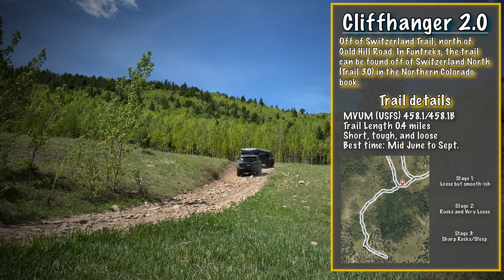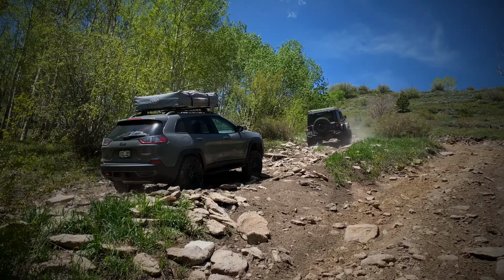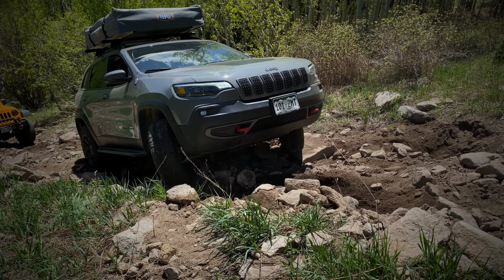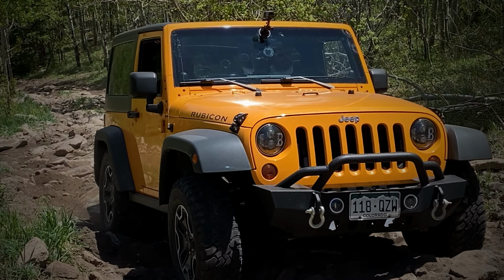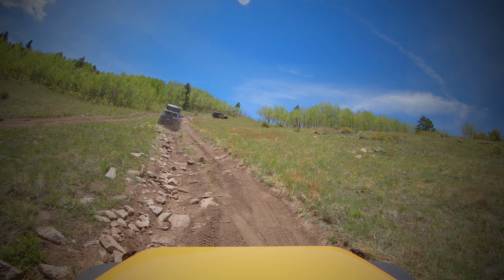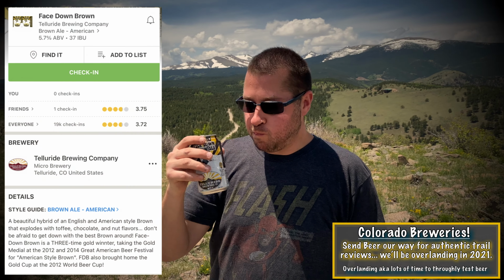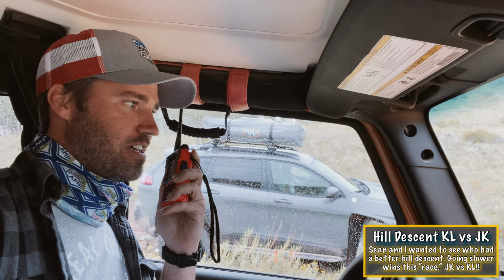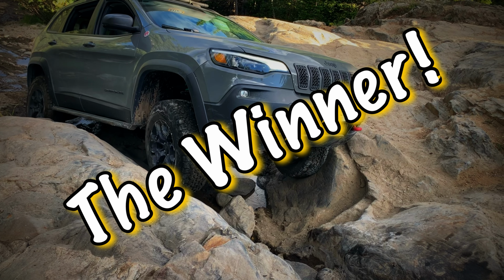TFL’s Cliffhanger 2.0 Trail (Jeep Cherokee KL and Wranglers)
TFL (The Fast Lane Car) used Cliffhanger 2.0 Trail Guide. 2019 Jeep Cherokee KL Trailhawk and Stock/Built Jeep Wranglers on the Cliffhanger 2.0 trail near Boulder, Colorado, a trail used by The TFL for off road vehicle testing. TFL is a local youtube channel that reviews cars and has a relatively wide reach. We take on their Cliffhanger 2.0 trail to see if it actually is a tough trail and we'll let you know how you need to set up your vehicle to conquer the challenging DARE section. The trail is covered in Funtreks North Colorado Book under the trail name Switzerland North.

Intro: 00:00
Stage 1/The Warm Up: 00:49
Stage 2/Truth or Dare: 1:21
Stage 3/The Razor Rocks: 1:51
Trail Breakdown/Review: 2:10
Beer Rating: 2:58
Sean takes on DARE again: 3:54
JK vs KL Hill Descent Race: 5:20
Nearby Play Area: 5:40
Outro/Other Vehicles on the Trail: 6:59

Filming Equipment:
GoPro Cameras
DJI Mavic Drone
Main Camera

Wrangler Storage:
Side Window Bag
Trunk Bag

Overlanding:
My Solar Power Generator
Sean’s Fridge
My Stolen but Recommended Chair

Recovery:
My trusty Shovel

Alex W: JKU Wrangler, 2.5in AEV lift, 35in Toyo Open Country ATs, 3.6L Manual, Rubi D44s (see more of it in Chihuahua Gulch)
Dewie Jones: JK Rubicon - 3.6L, Manual, STOCK, worn 32in BFG Rubicon KMs (upgraded to Kenda Klevers later)

Channel Info:
My name is Dewie Jones and I’m the reluctant host, videographer, and video editor for the channel. I’ve daily driven a wrangler my entire driving life starting with a 1997 TJ and now I’m in a nine year old 2012 JK. I like the challenge of driving a stock wrangler on tough trails. My buds are not new to wheeling either, but for their own specific reasons, now wheel aggressive SUV based off-roaders like KL Cherokees, 4Runners, Land Cruisers, VW Touregs, and Renegades. We decided Colorado Mallcrawlers was a funny name so that's how we got here.

For trail planning, I use the Funtreks Books (amazon search: Funtreks books). I have the current editions of the Colorado books and Moab. I finish up my trail planning with trails offroad as they can sometimes have more detail as well as user submitted current conditions feedback. I’m testing GPS apps and currently don’t use one. Here’s my video that tells you how I do it.

Your feedback helps me, so let me know if you can help me improve these. Share them with your nervous wheeling buddies (the Facebook groups never let me... self promotion apparently) so they can know that they can do the trail.